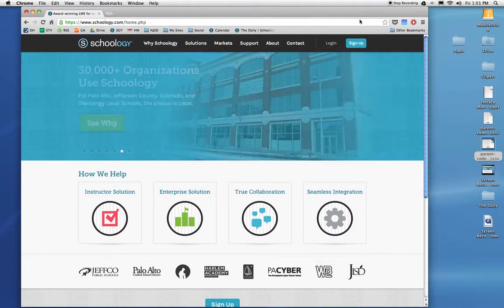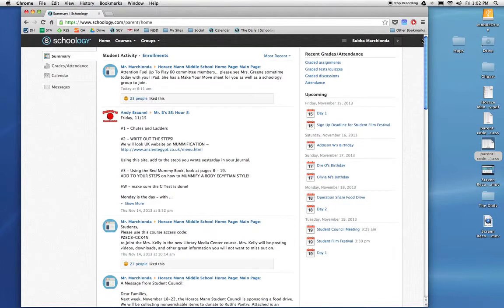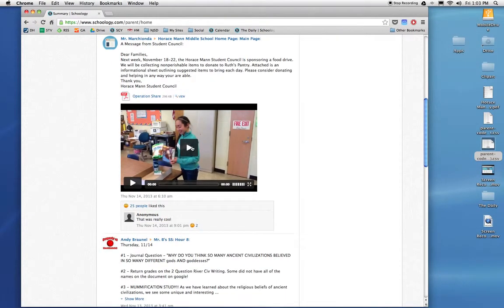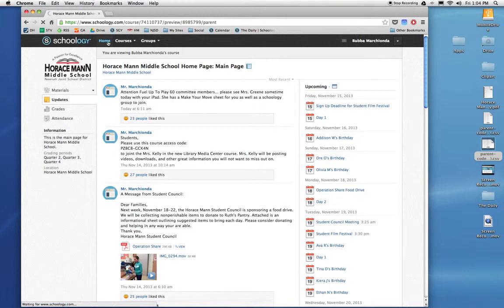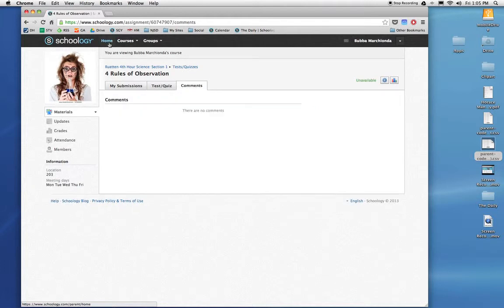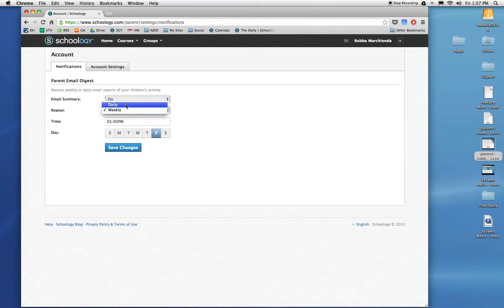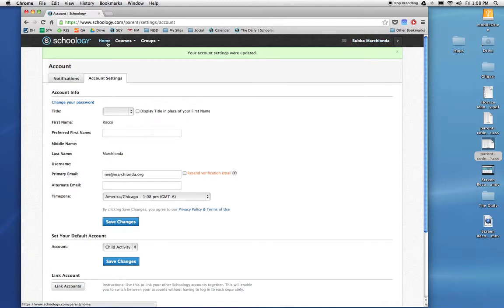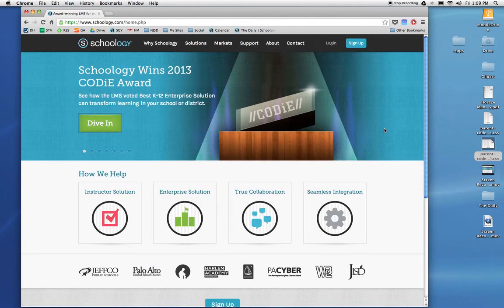Schoology - Parent View